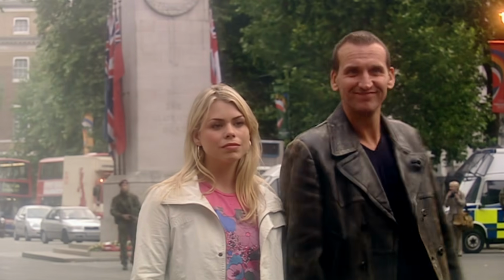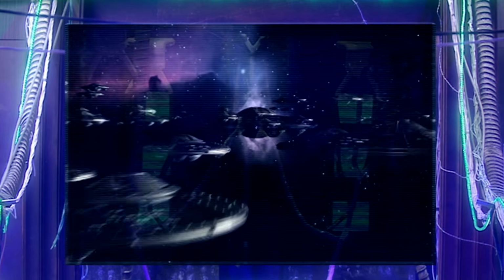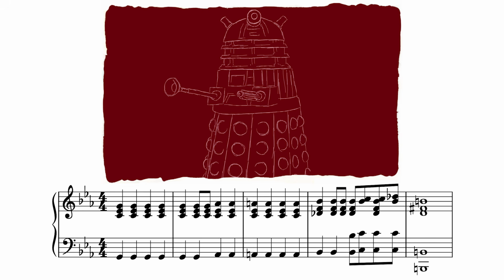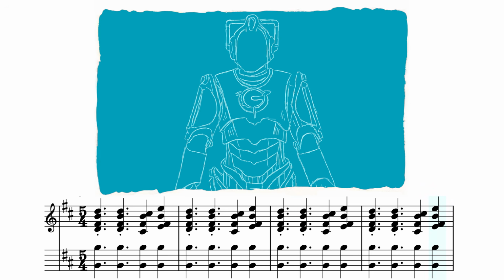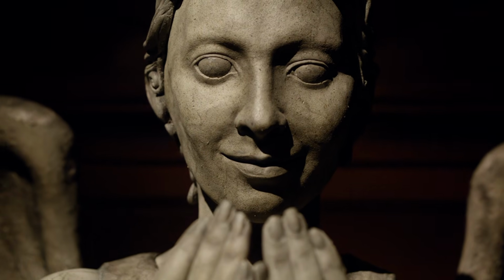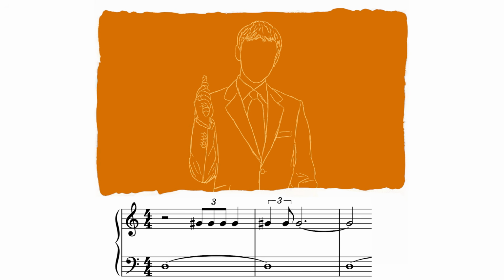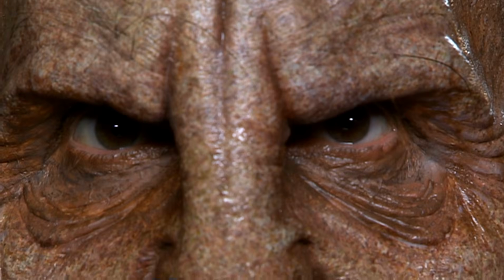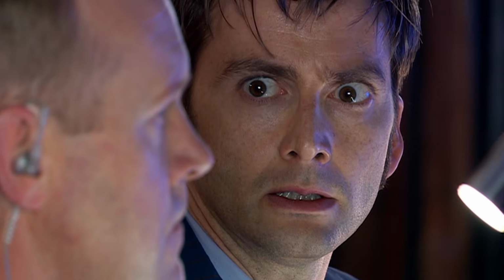How Murray Gold Writes a Theme - Part 3: The Villains (RTD1 Era)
A look at some of Murray Gold's themes for the villains of the first Russell T Davies era, using my very limited knowledge of music theory to analyse them.

All music composed by Murray Gold and performed by the BBC National Orchestra of Wales (unless otherwise stated).

CHAPTERS:
00:00 Intro
00:24 Cassandra's Waltz
3:04 Slitheen
5:40 The Daleks
11:46 Evolution of the Daleks
13:31 The Dark and Endless Dalek Night
14:47 The Cybermen
18:38 Weeping Angels
20:13 The Master Vainglorious
23:06 YANA
23:31 The Sontarans
25:35 Davros